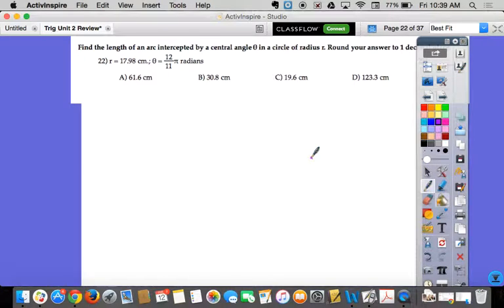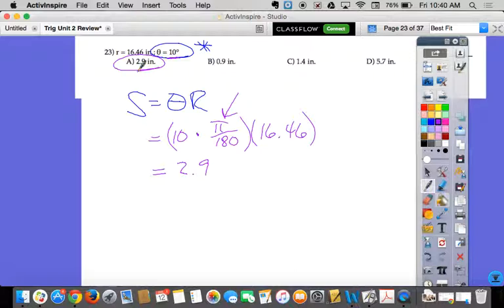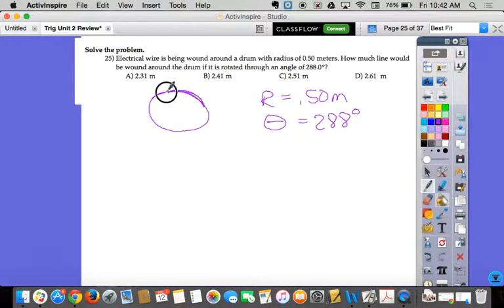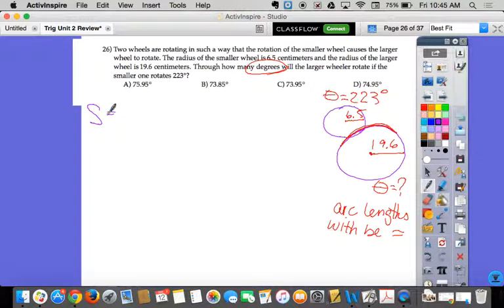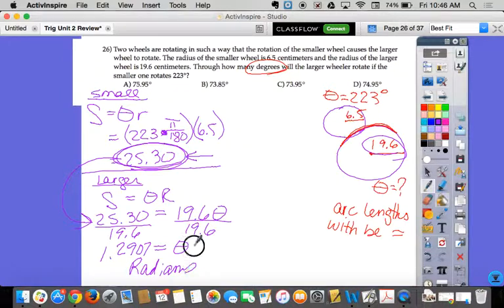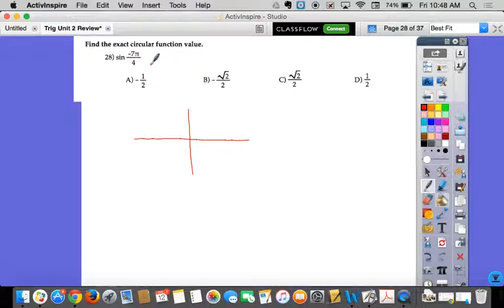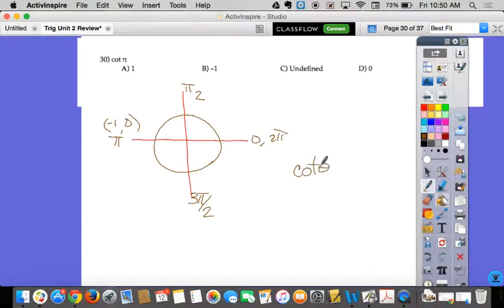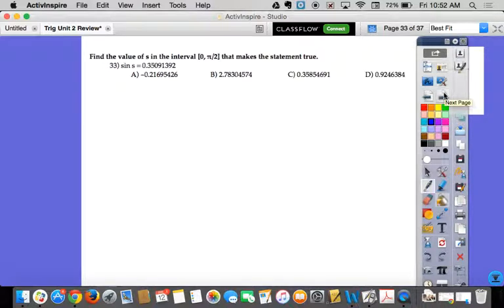DC Trig: Unit 2 Review # 22-32